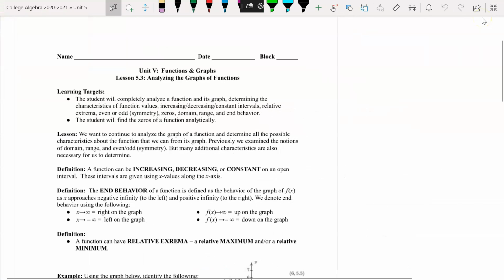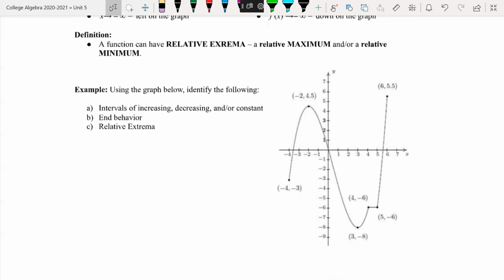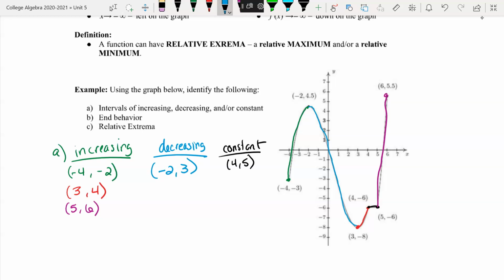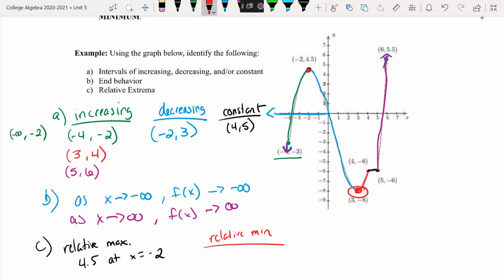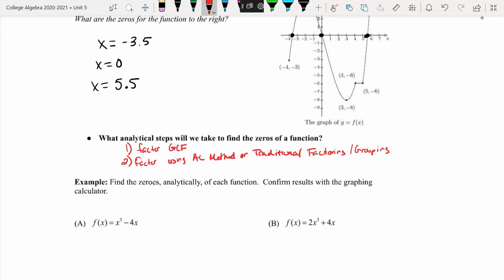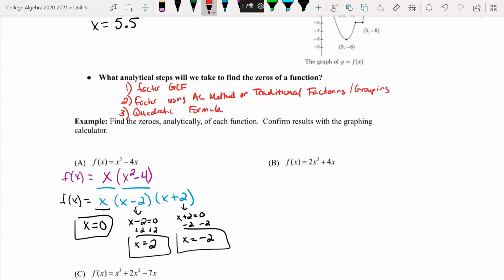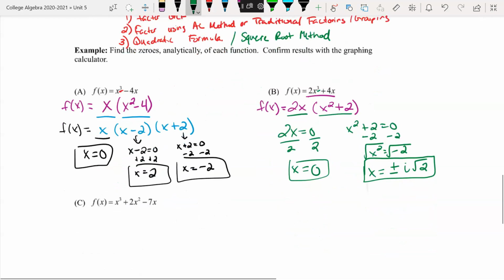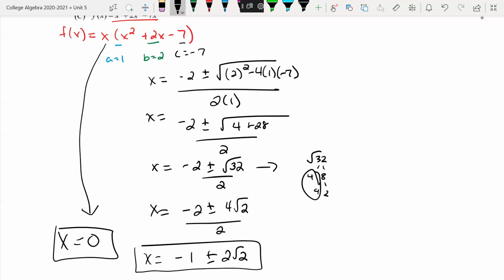031: Analyzing the Graphs of Functions